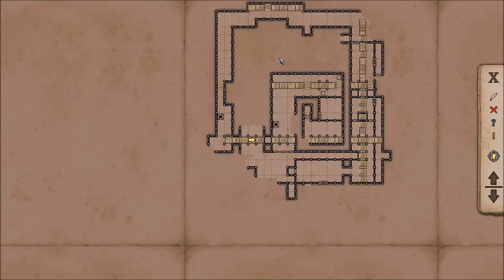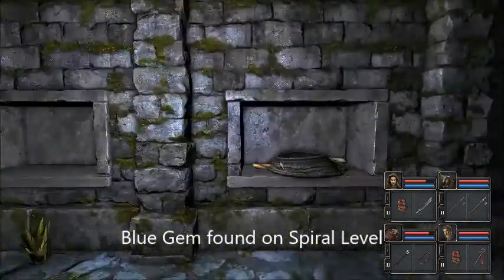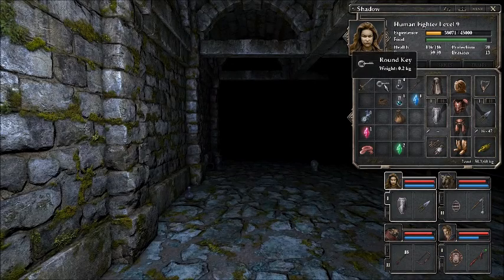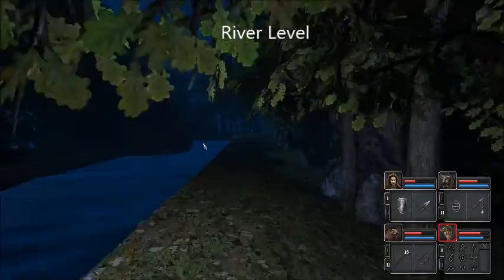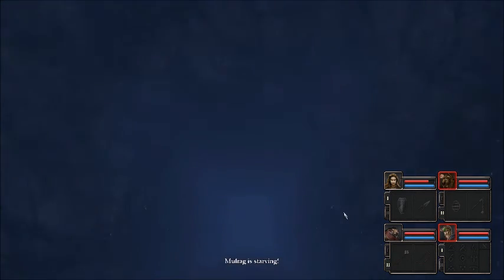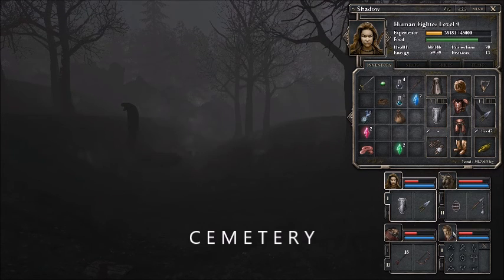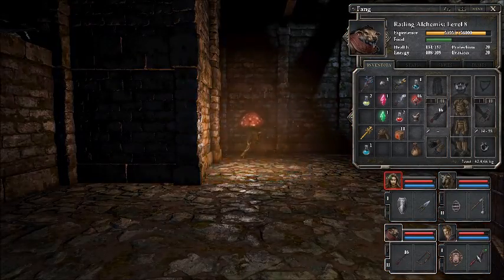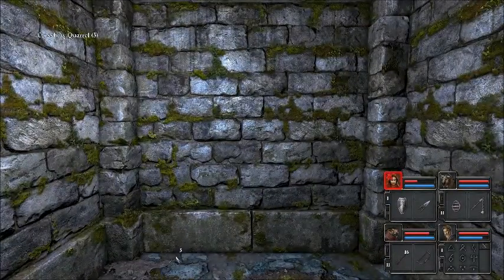the Three Gems in Echelon Dungeons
Legend of Grimrock II, Custom Dungeon